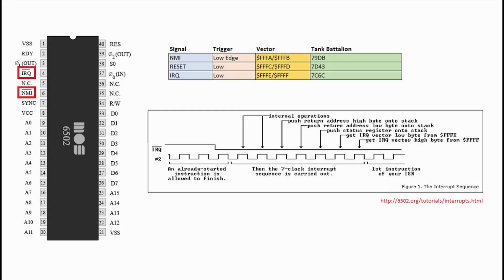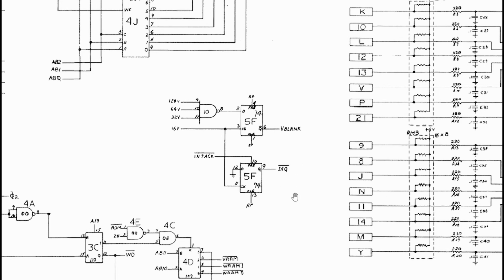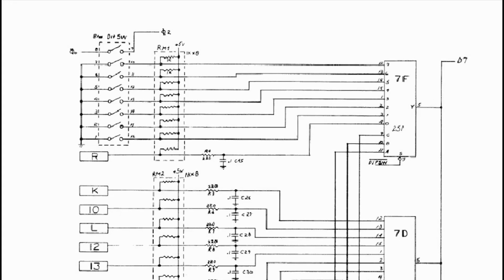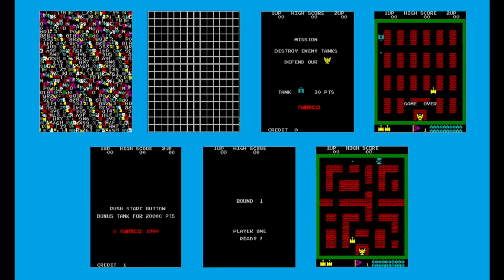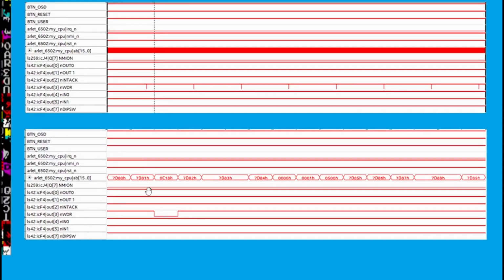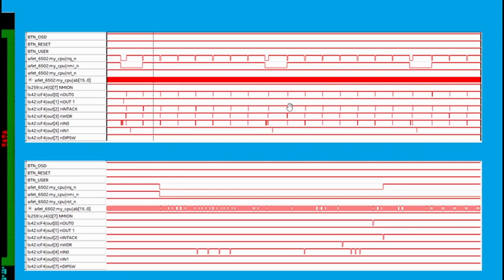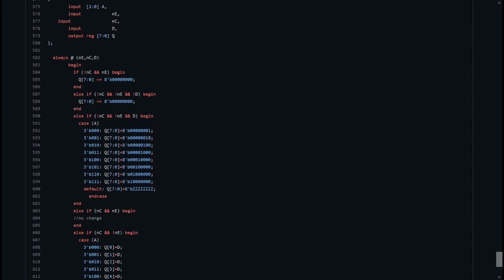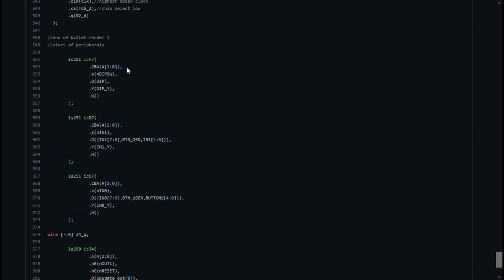MiSTer Core Dev Episode 15: May I Interrupt?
Looking at the 6502 CPU interrupts and using them for controls in the Tank Battalion game. Then we look at how to implement it in Verilog.

Chapters
0:00 Intro
1:30 Episode Recap
2:05 CPU Interrupts
4:41 Game Input / Output
6:49 Input / Output Addresses
8:48 LS251 Input
10:42 LS259 Output
12:14 Game States
19:13 Game Launch
19:53 Verilog Code
26:01 Outro

Music
Track - Nightcrawler

Track - Miami Vice